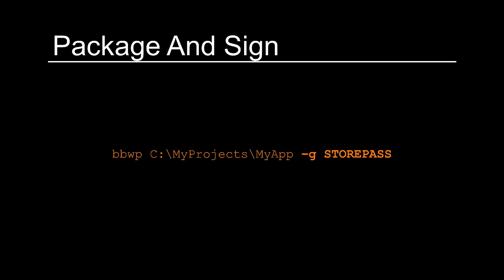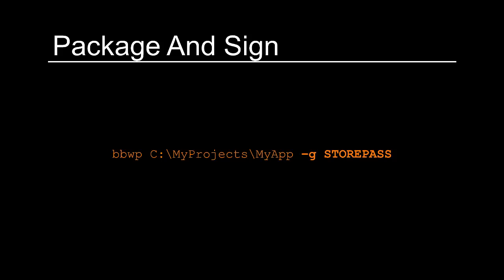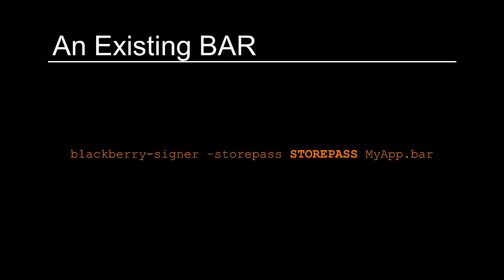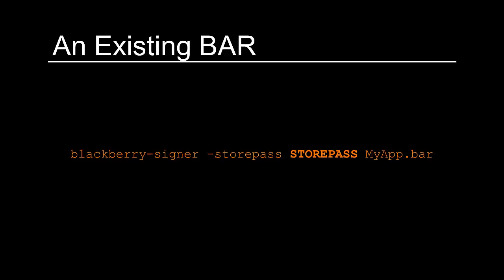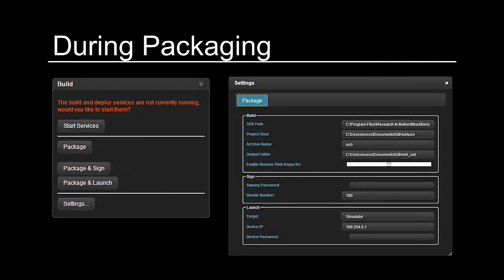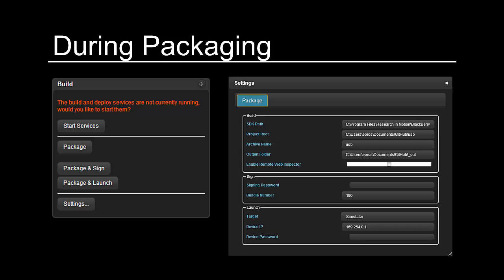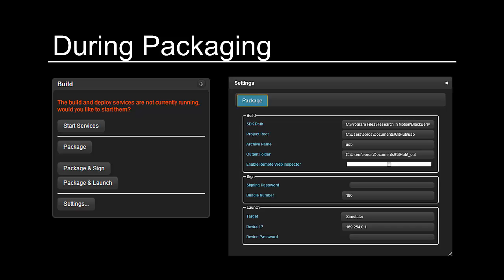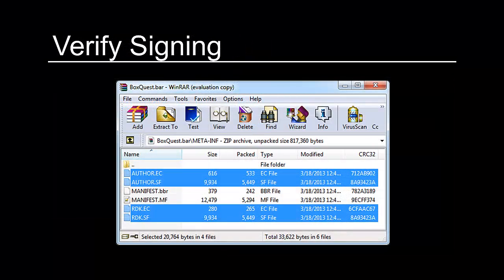102 Part 10 - How do I sign a WebWorks application?